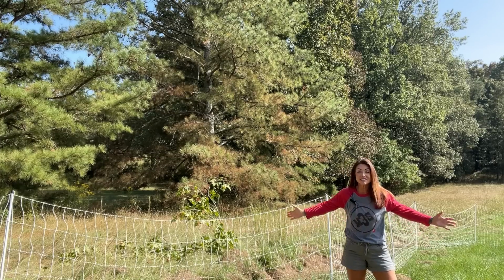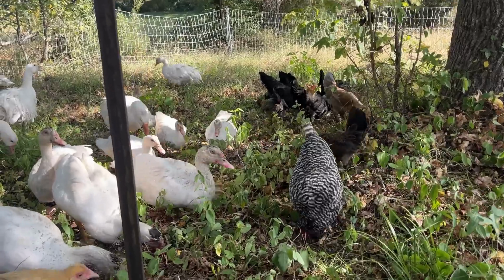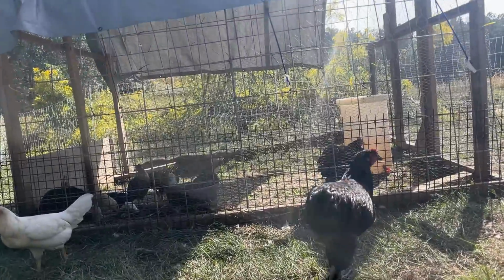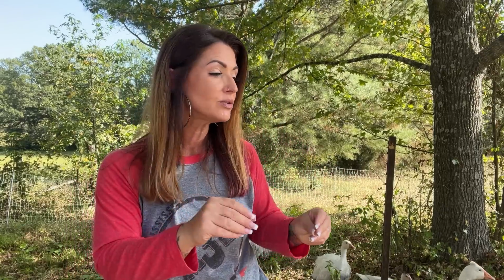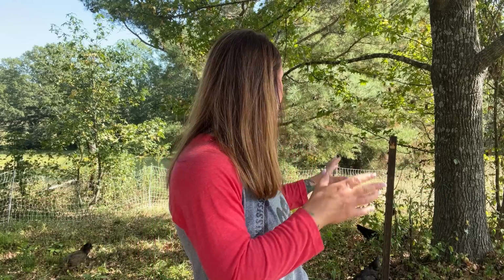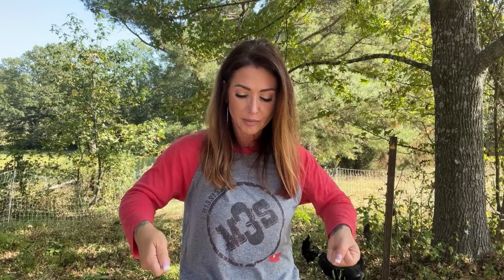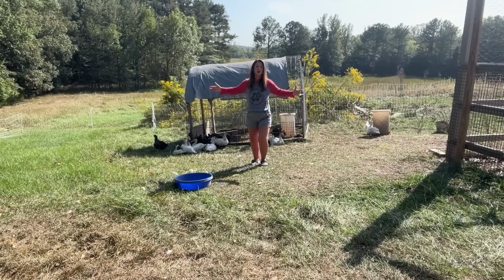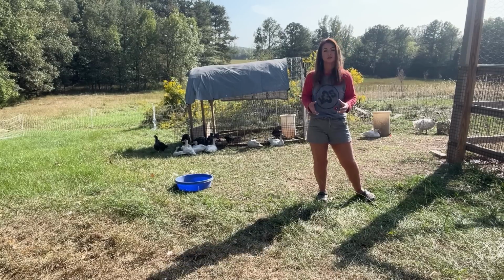Pastured Poultry Electric Fencing & Management. Why We Do It This Way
We have a mixed flock here, several types of chickens, ducks and geese and we keep them all together.  Some folks will tell you not to raise chickens with ducks... We can talk about why that is and why we do it anyway.